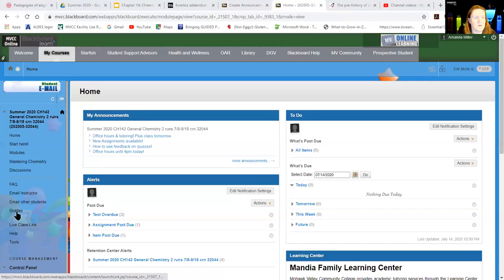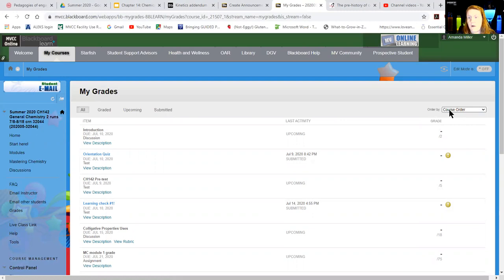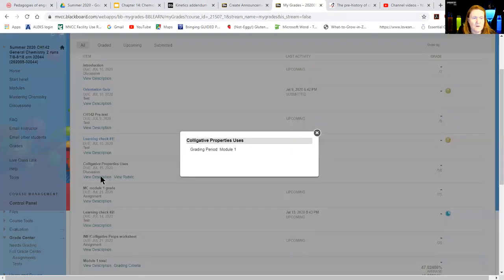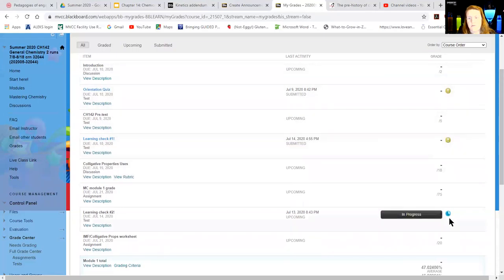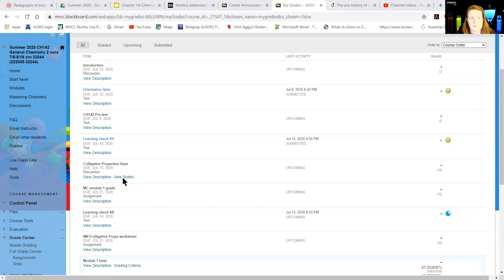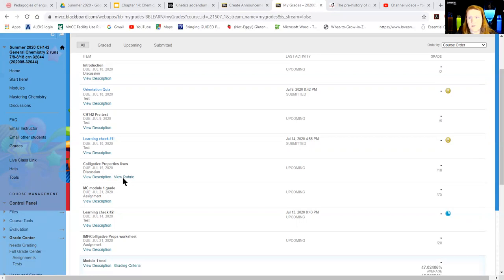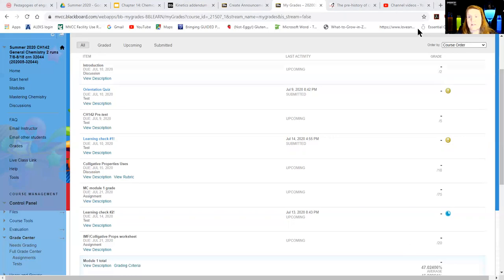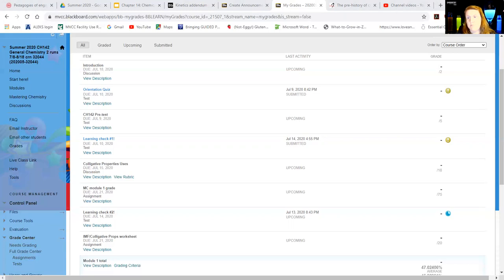Blackboard rubrics uncovered!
How to find the rubric I put up on blackboard BEFORE you complete an assignment for MAXIMUM POINTS!